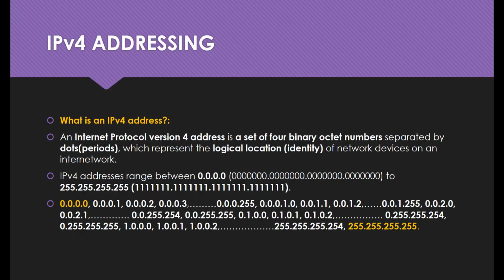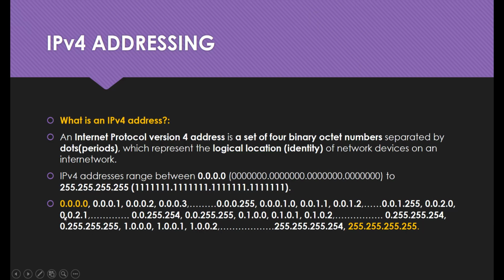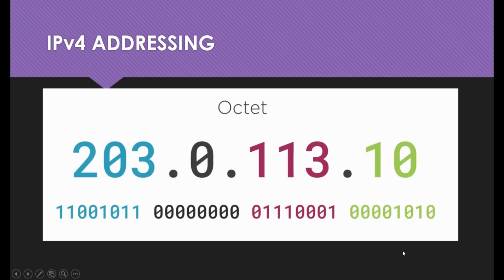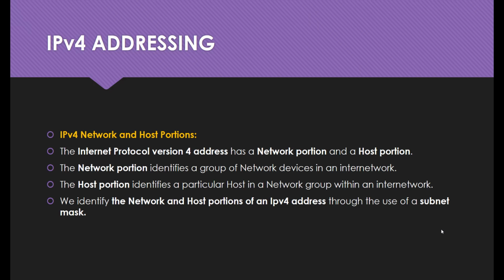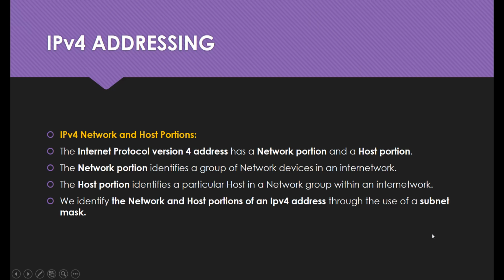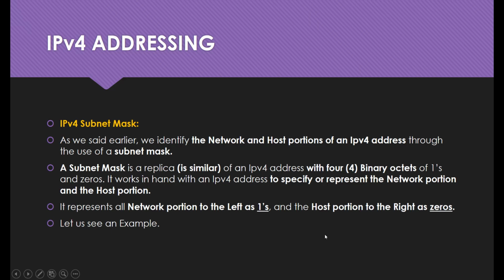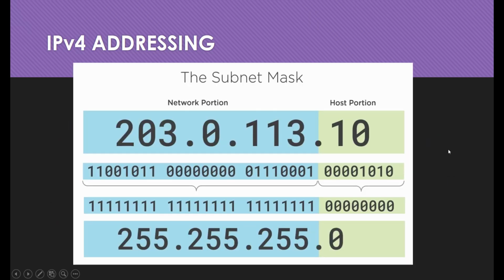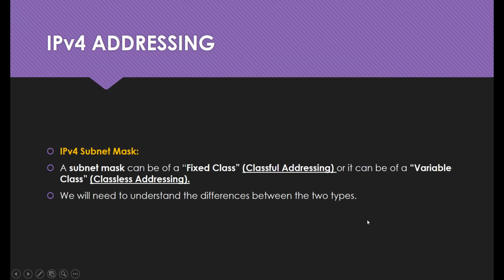CCNA MADE SIMPLE: 05-IPv4 ADDRESSING